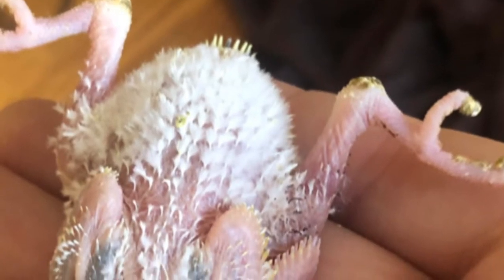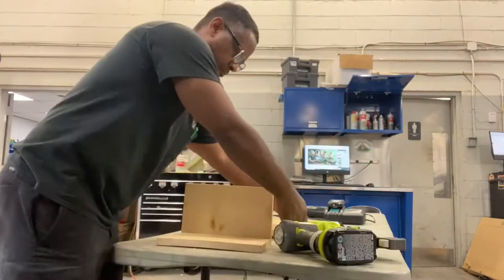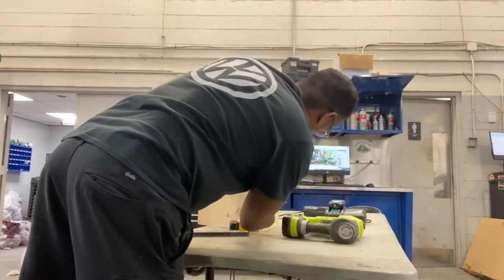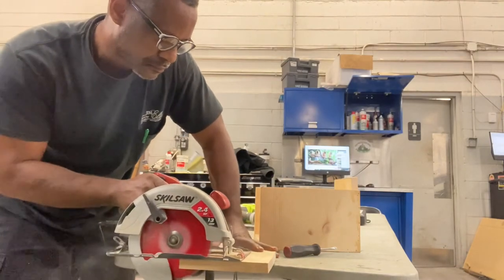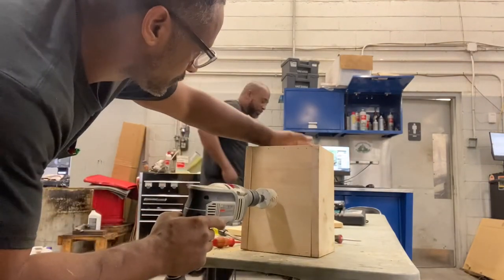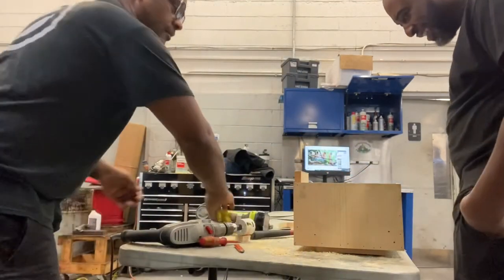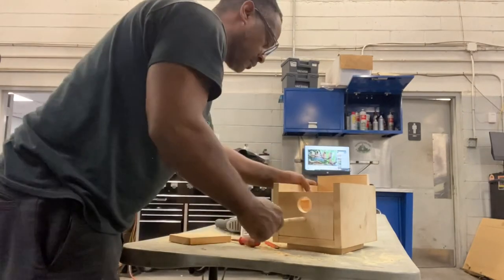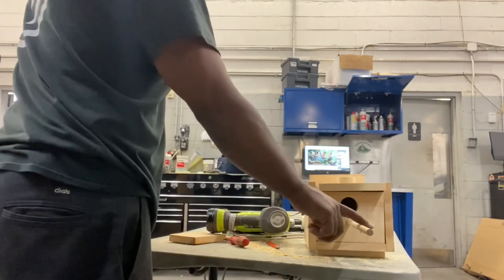BUDGIES SPLAYED LEGS PREVENTING